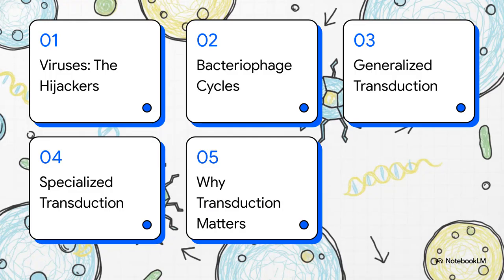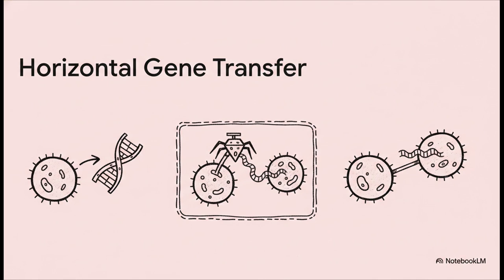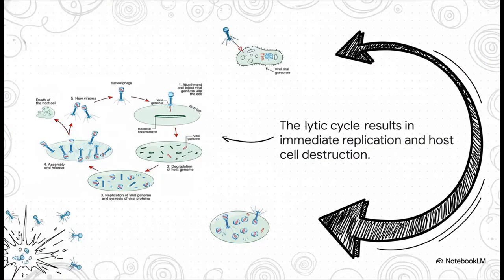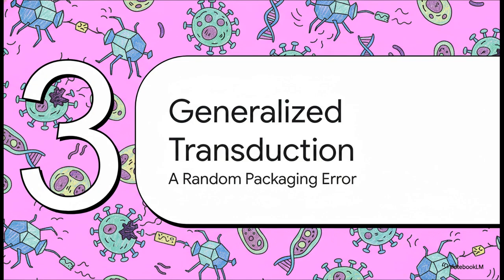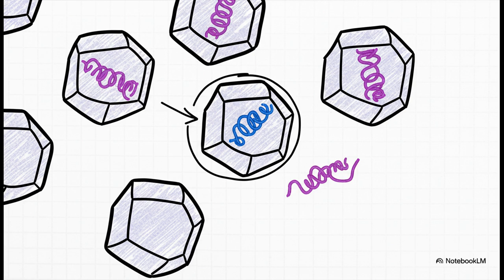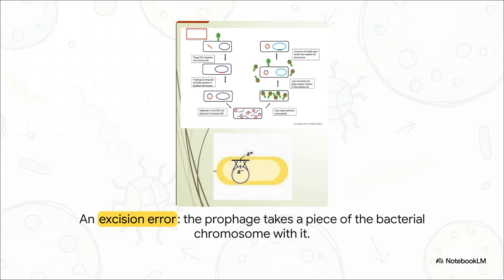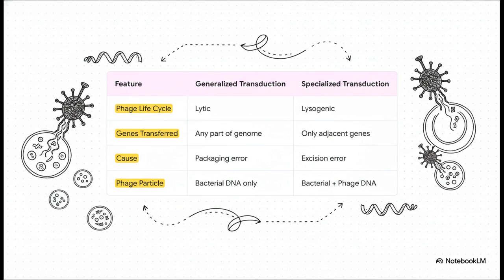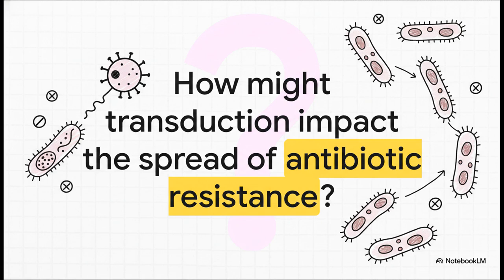Transduction Explained: Generalized vs. Specialized Mechanisms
Master the complexities of Genetic Exchange in Prokaryotes. This lecture covers the mechanics of Transduction, focusing on how bacteriophages facilitate horizontal gene transfer (HGT) and the significant role this plays in microbial evolution and biotechnology.
​Key Topics Covered:
​The Lytic Cycle: How virulent phages destroy host DNA.
​The Lysogenic Cycle: Prophages and the integration of viral DNA.
​Generalized Transduction: Random bacterial DNA packaging (featuring the P1 phage).
​Specialized Transduction: Improper excision of prophages (featuring the \lambda phage).
​Biotech Applications: Using viral vectors for gene mapping and genetic engineering.